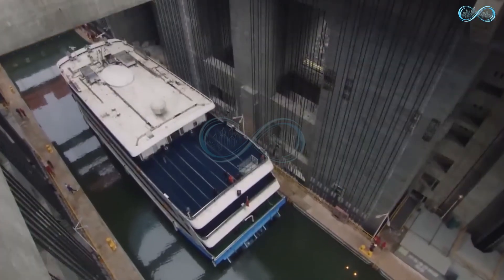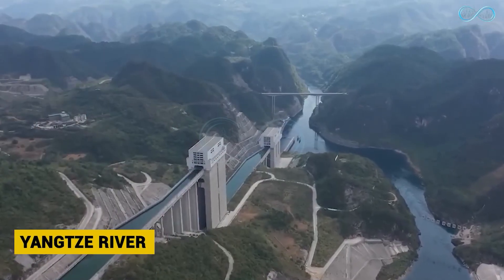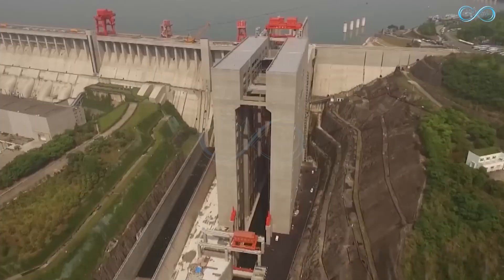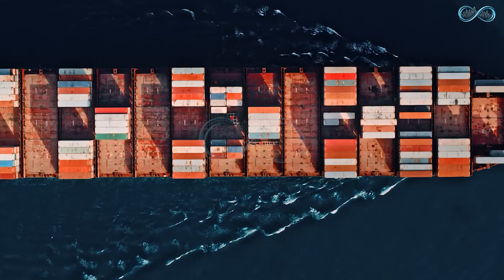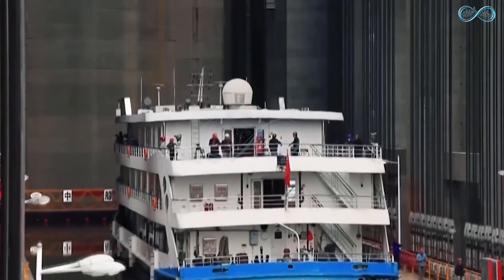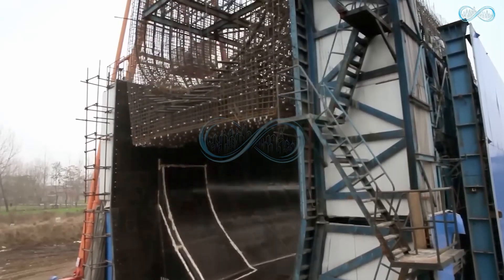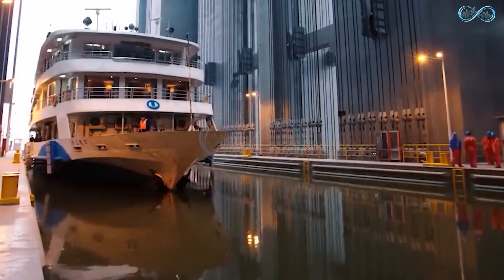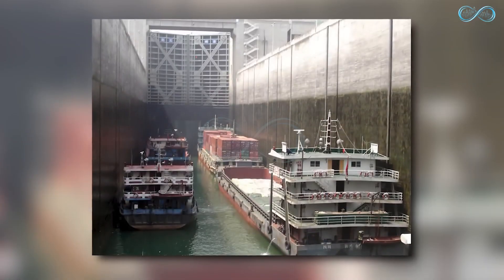This Is How China Made Sailing Above The Mountains Possible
What if ships could sail above mountains?
China has turned this once‑impossible idea into reality with some of the most ambitious engineering projects ever built.

In this video, we explore how China made sailing above the mountains possible using massive ship lifts, gravity‑defying canals, and world‑record infrastructure. These projects allow cargo vessels to move across extreme elevation changes, reducing transport time, cutting costs, and reshaping global logistics.

From mountain‑cut waterways to futuristic ship elevators, this is a deep dive into the technology, scale, and vision behind China’s bold approach to transportation and infrastructure.

⚙️ Engineering marvels
🏗️ Mega infrastructure projects
🌍 How it impacts global trade

Watch till the end to see how these projects are changing the rules of modern transportation.